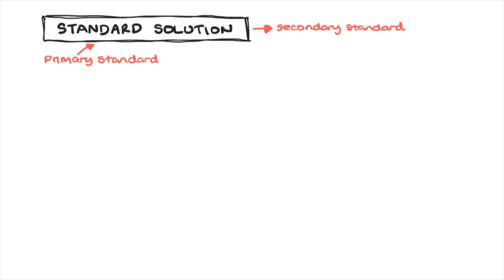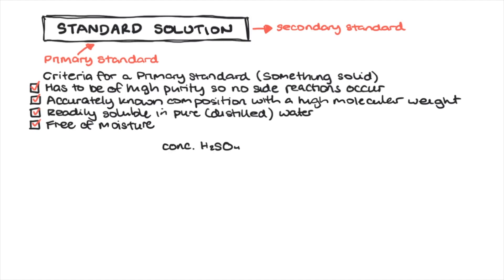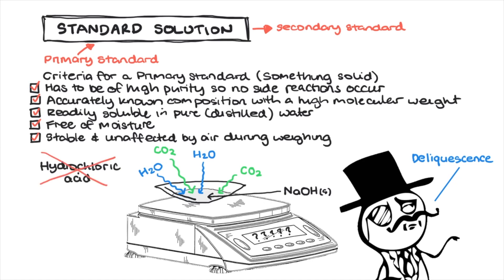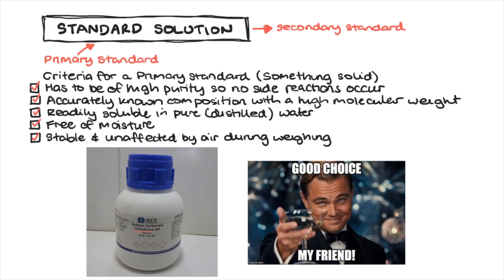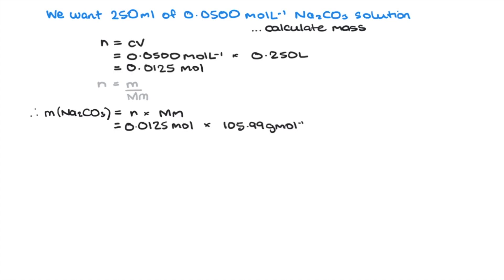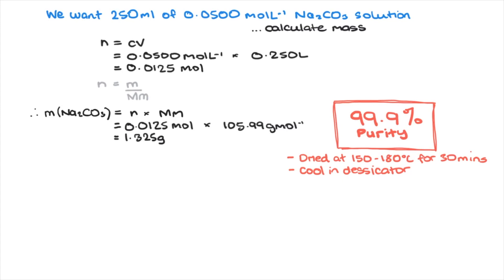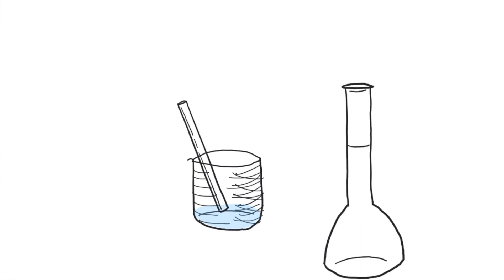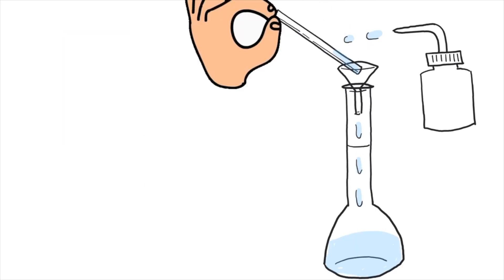The Primary Standard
How to make a standard solution from a primary standard.

I was sick when I did this btw.